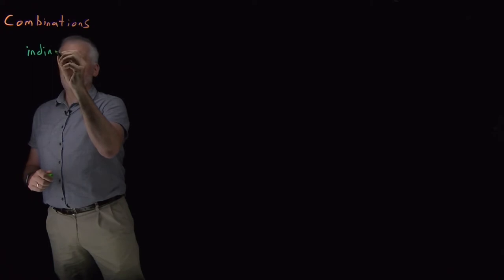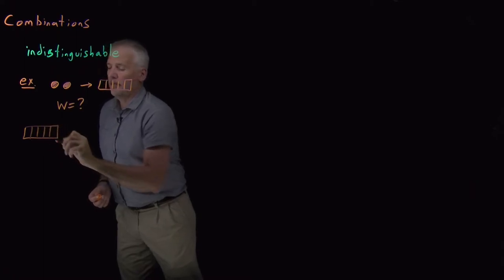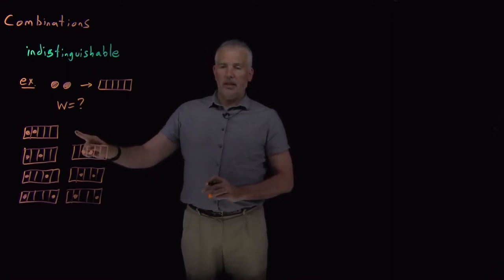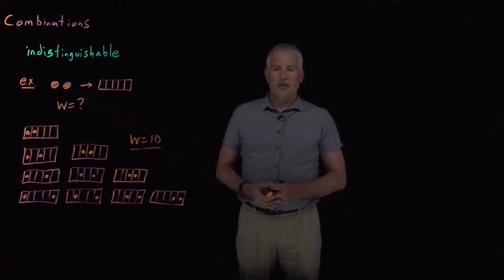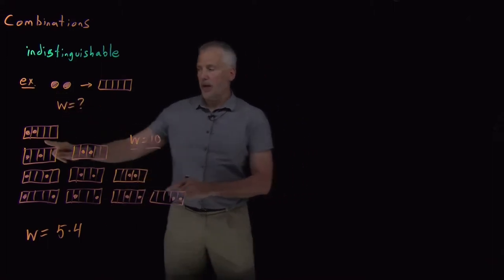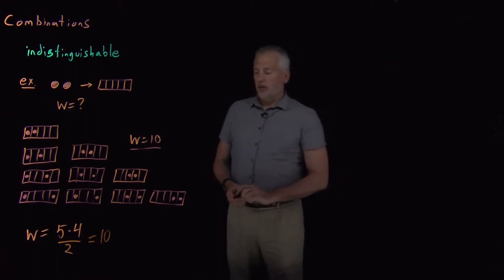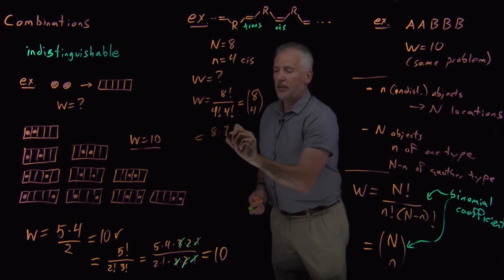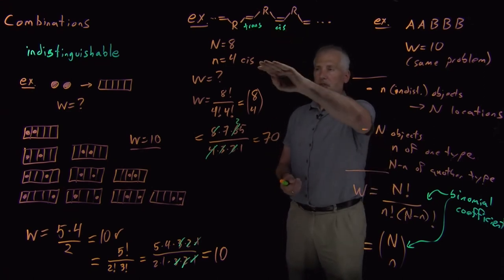Combinations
How many distinct ways are there to arrange a group of objects, if some of them are indistinguishable from one another?